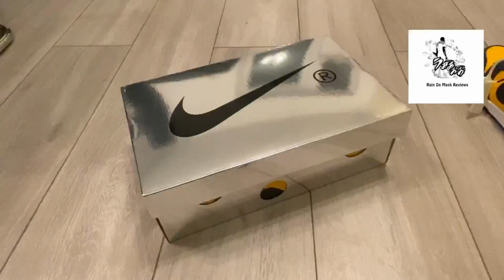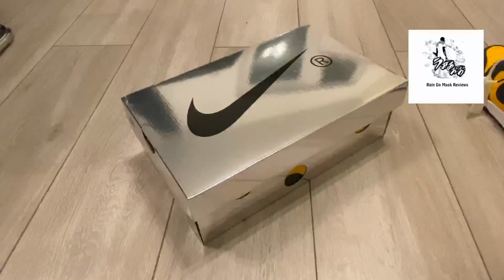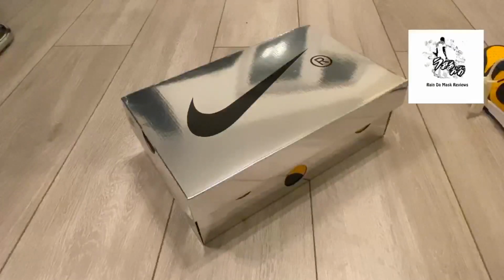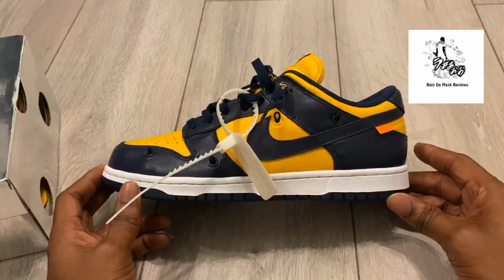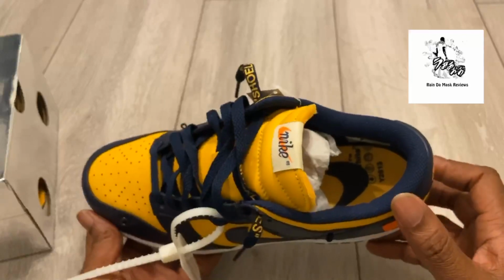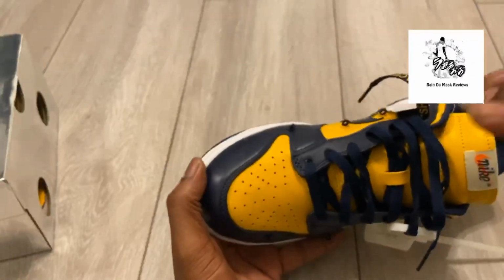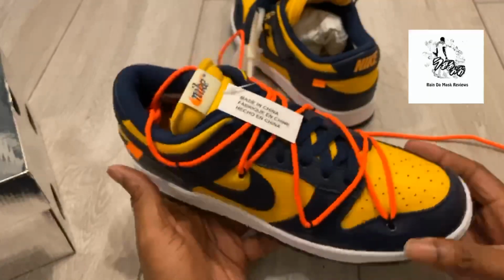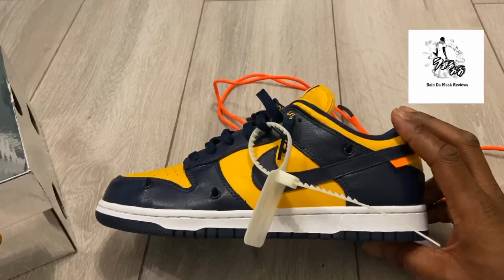Nike X Offwhite Dunks - Arsenal awaykit colourway! Or Michigan!